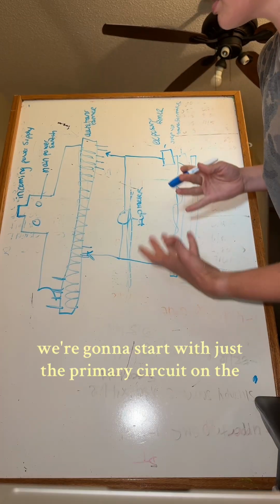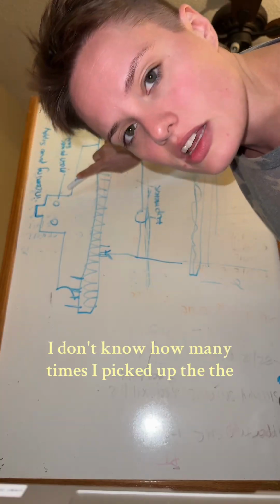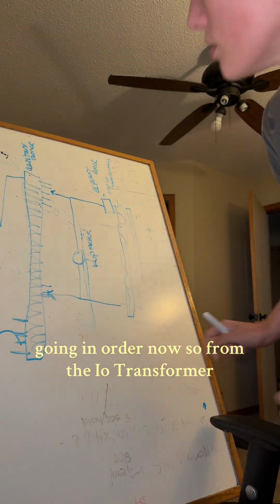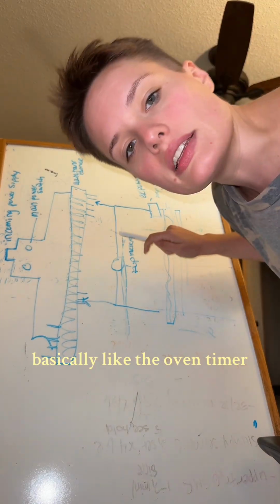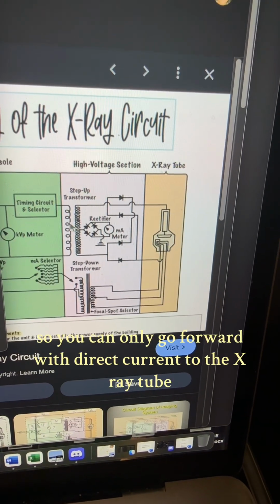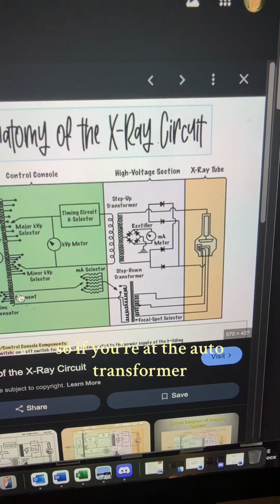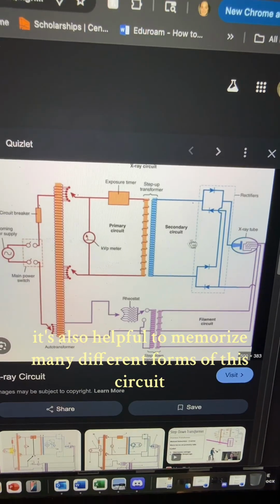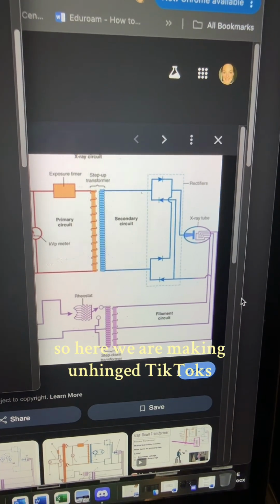WTF IS THE X-RAY CIRCUIT?! - UNHINGED X-RAY SCHOOL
EVERYTHING YOU NEED TO KNOW ABOUT THE X-RAY CIRCUIT FOR THE ARRT REGISTRY.

Do you have a hard time grasping difficult concepts as an x-ray student? Well you just found the golden goose egg: Unhinged X-Ray University to the rescue. Founder, me the OG silly x-ray goose.